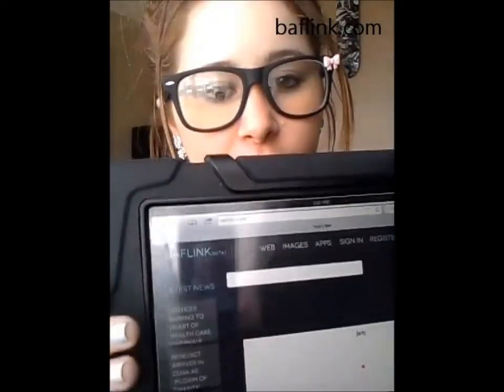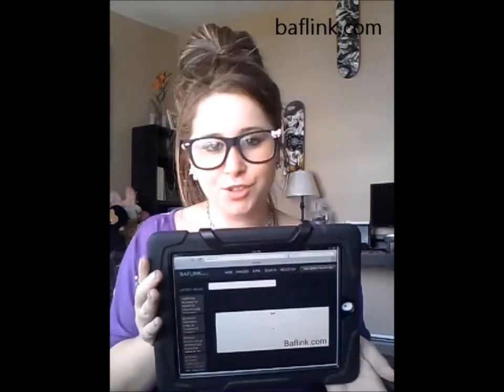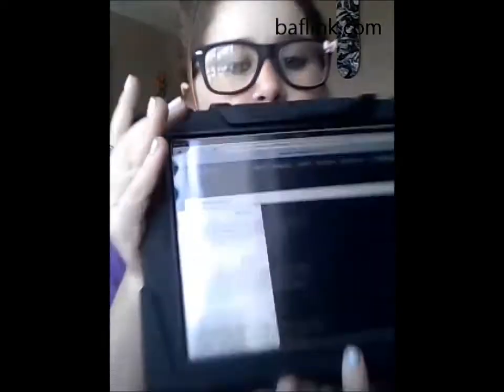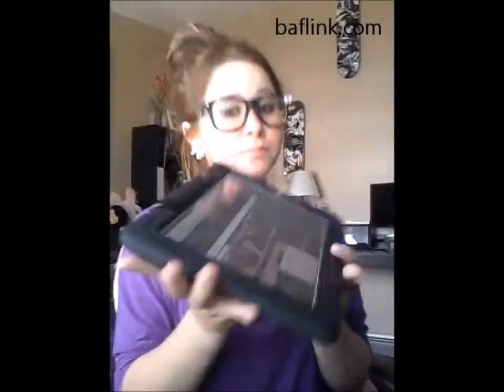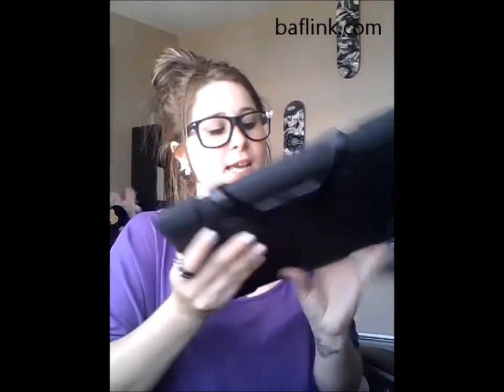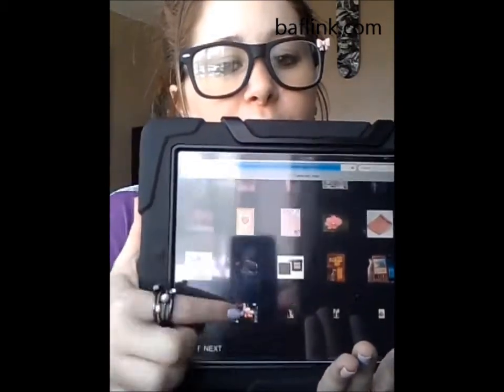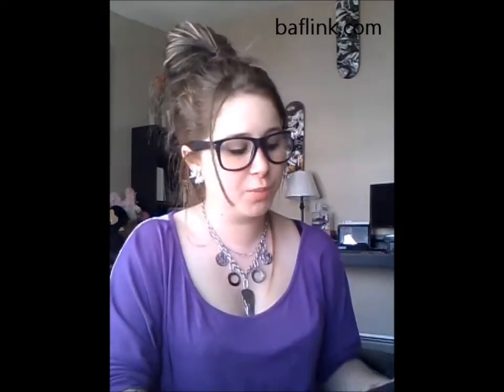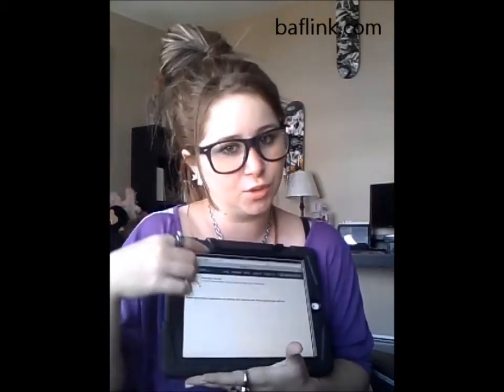baflink.com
I wanted to do just a simpleISH video about baflink.com. I don't cover all the features, but I wanted to introduce you to it a little.

Also, just realized Google's "Play" is like Apps. Answered my own "correct me" lol.